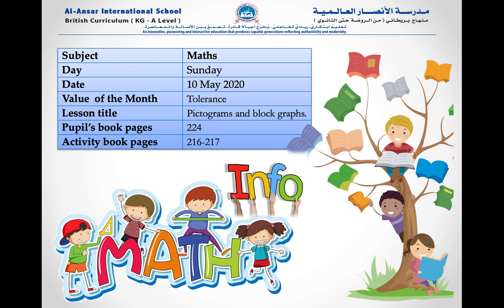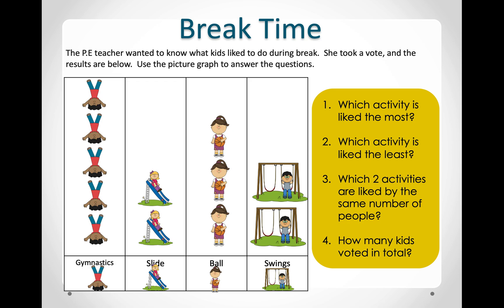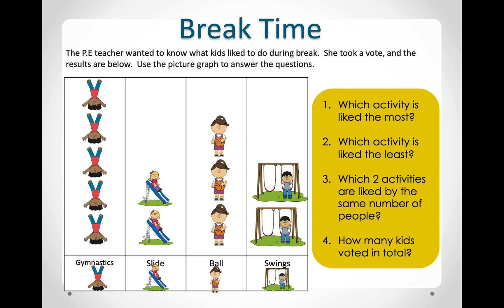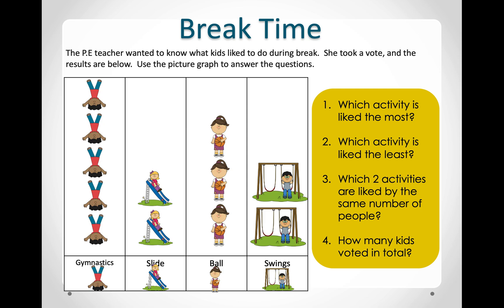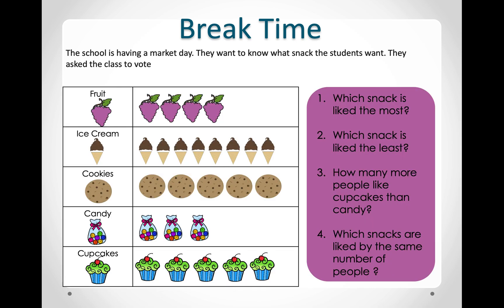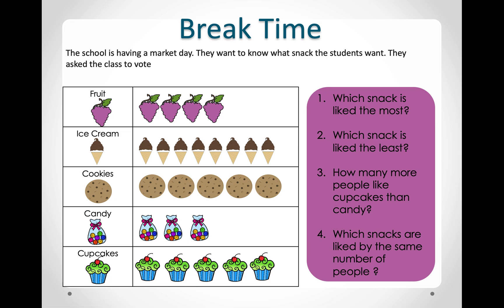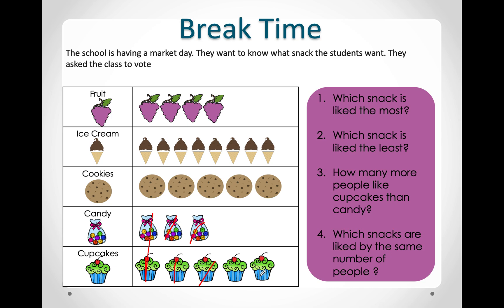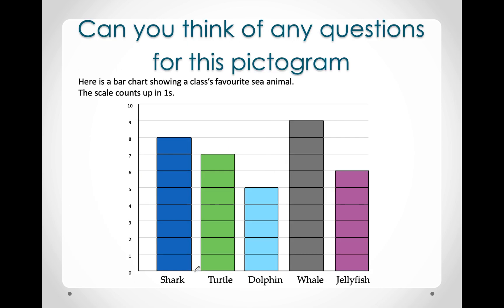Week 8 - Maths - Lesson 1 - Review of Pictograms and Block graphs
In this lesson, learners will review what are pictograms and block graphs and answer questions about them.